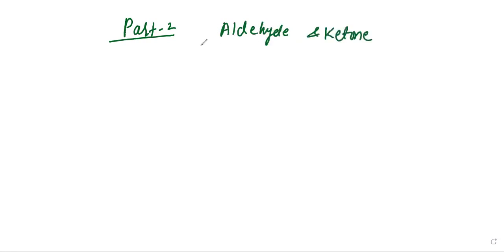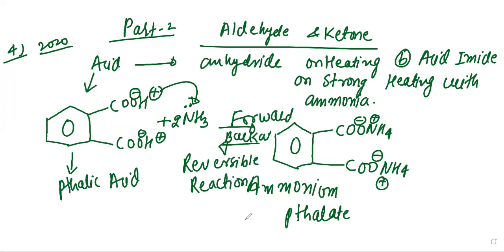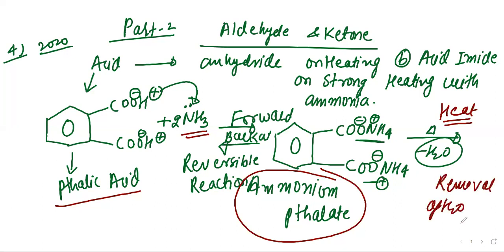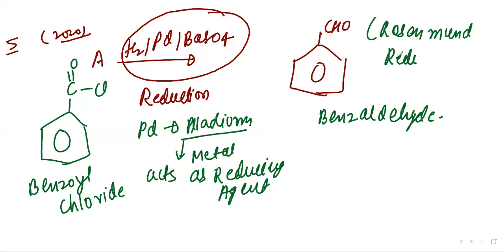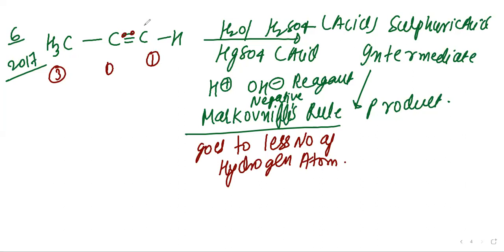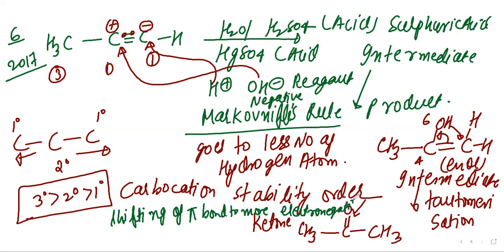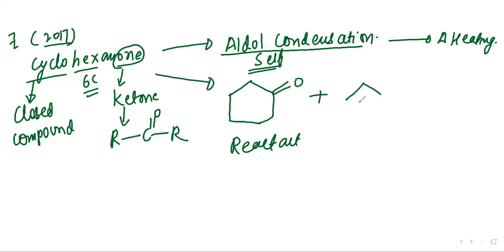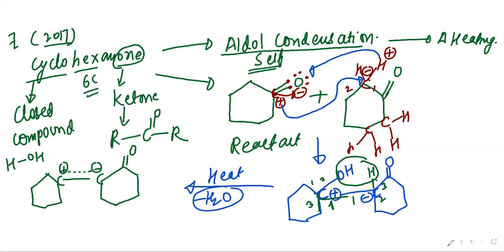ALDEHYDE AND KETONE NEET PREVIOUS YEAR NUMERICAL PART2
Amongst the lakhs of NEET  aspirants, each of them looks for NEET preparation tips. So, we provide you with the best NEET Preparation sessions for NEET Chemistry.

I hope you have enjoyed and learned more about chemistry.

Chemistry PYQ | Chapter-wise (Complete 11+12)
Explore the world of ALDEHYDE KETONE & CARBOXYLIC ACID with our NTA PYQ Series designed for NEET 2024 aspirants! 📏🧠 Dive into comprehensive solutions for National Testing Agency (NTA) previous year questions, enhancing your understanding of this crucial topic. Master the fundamentals, tackle complex problems, and boost your confidence for the upcoming NEET exam. 🚀 Whether you're a beginner or aiming for perfection, this series is tailored to cater to all levels of proficiency. 🎓 Let's embark on this academic journey together!